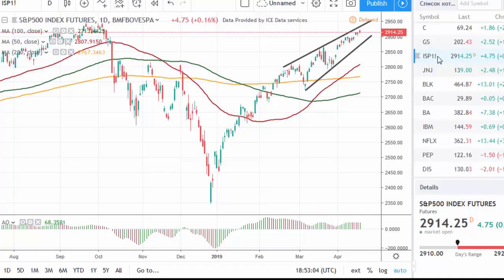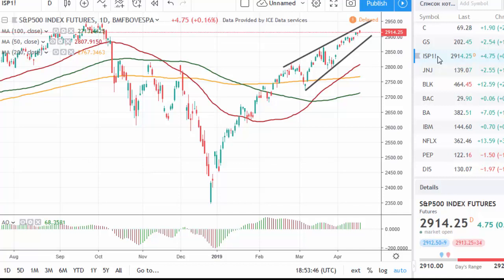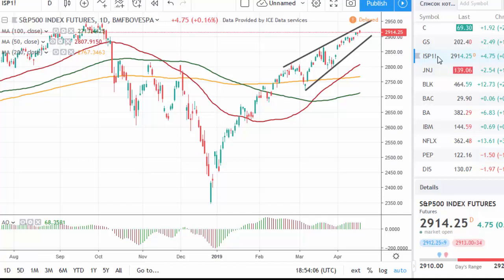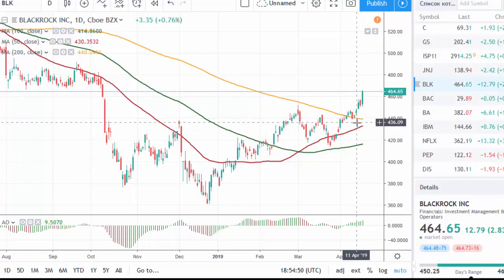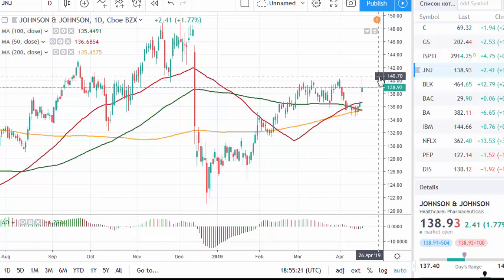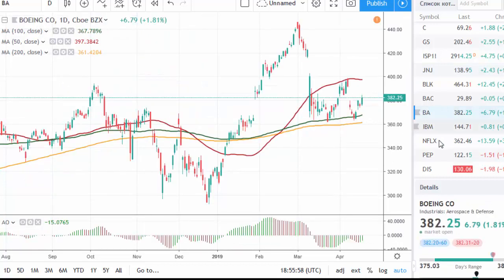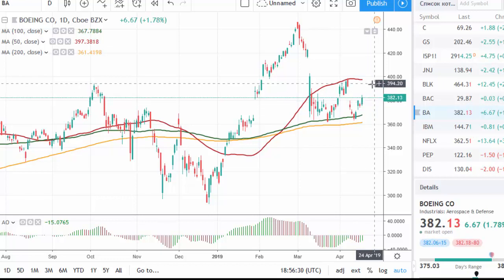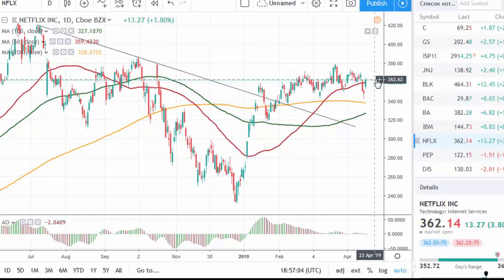The earnings thrill continues | tradimo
Johnson & Johnson, Bank of America, and BlackRock delivered reports, Netflix, IBM, and PepsiCo are on the way.